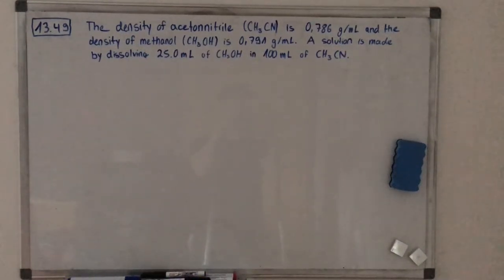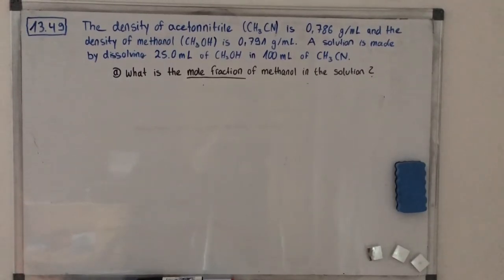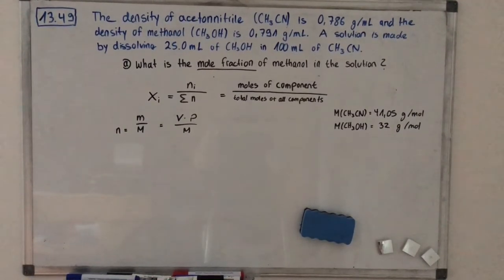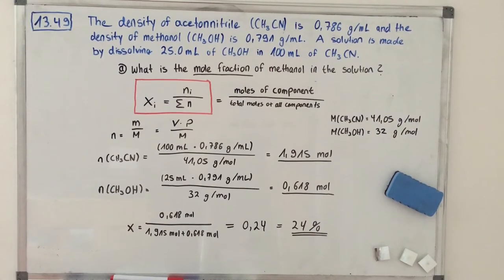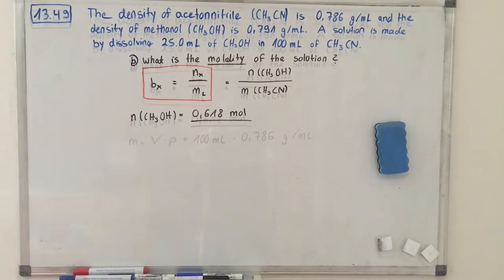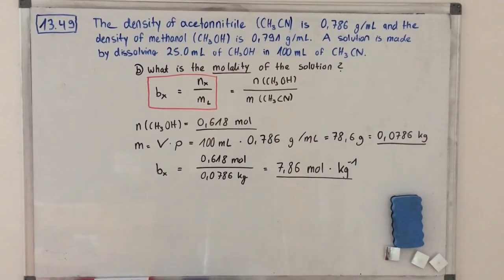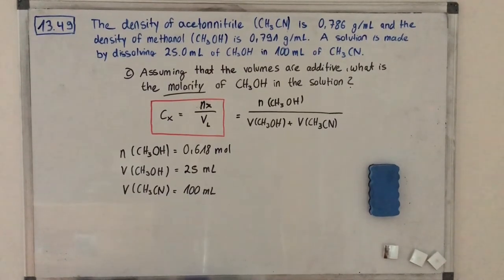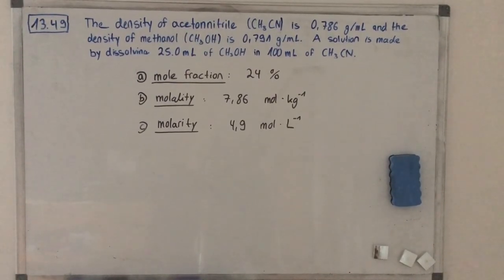Calculation mole fraction, molality and molarity of a solution of methanol in acetonitrile (13.49)